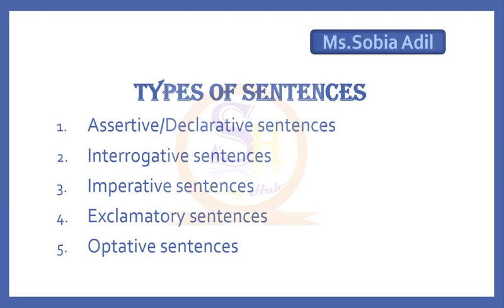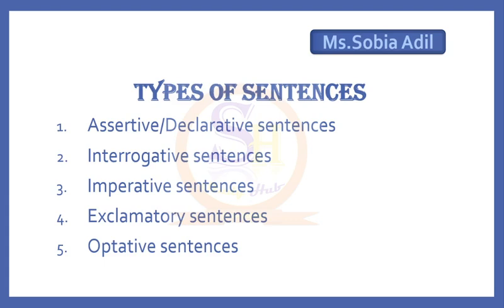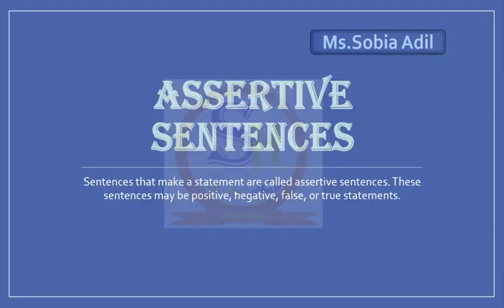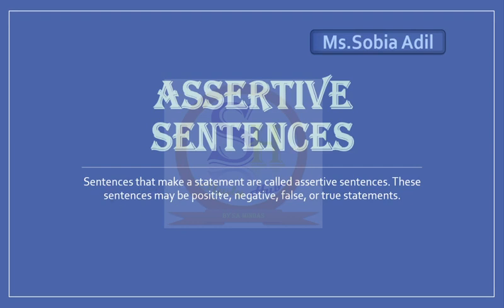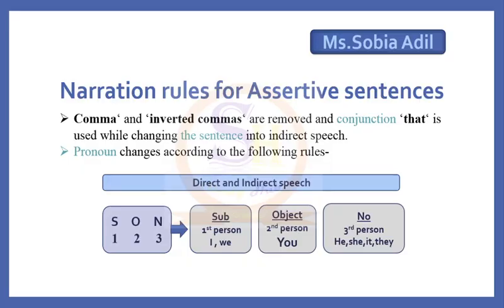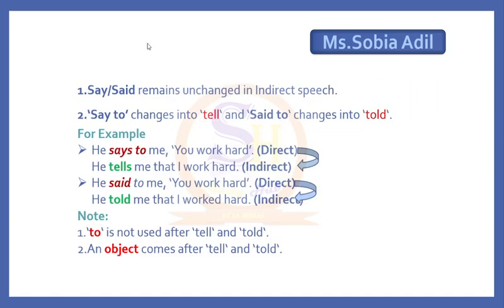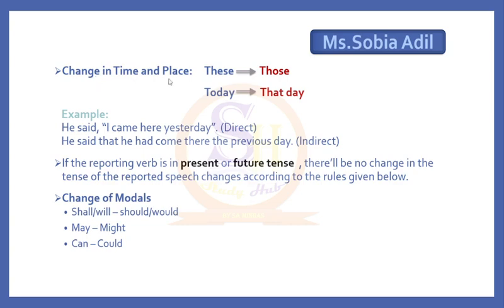Narration (Direct and Indirect) Assertive sentences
Do you want to improve your English?
Do you want to feel more confident?
Do you want these results as fast as possible?

My English lessons, shortcuts, and tips can help you achieve your goals.
You can upgrade your speaking, writing, listening, grammar, vocabulary, pronunciation, business English, IELTS, TOEFL, and more.

From 30+ years of experience, I choose the topics that English learners need to make the greatest improvement in the shortest time. You can save time, money, and effort by watching these free lessons.